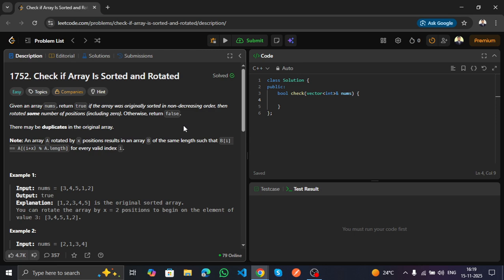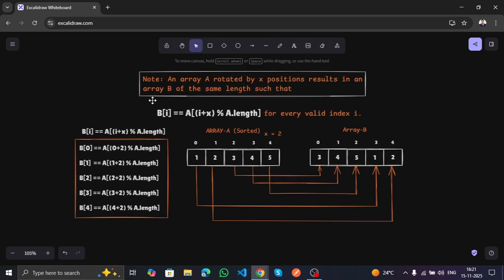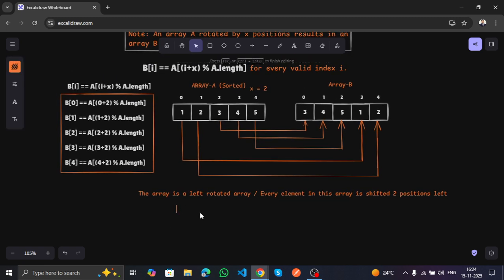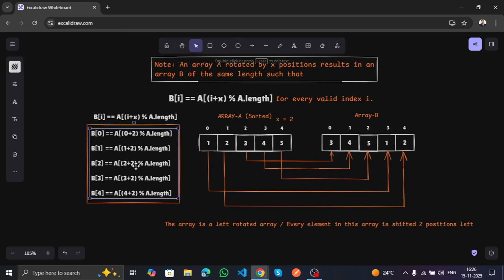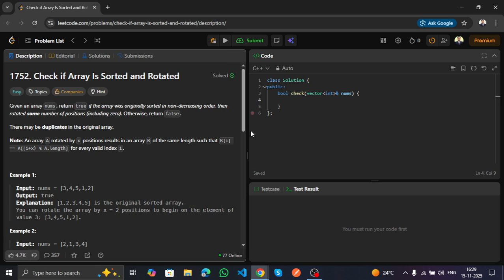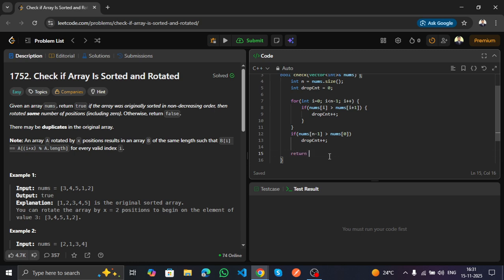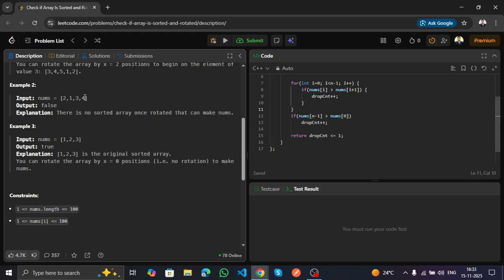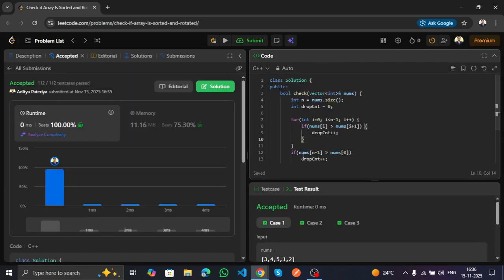Check if Array is Sorted and Rotated | Data Structures and Algorithm | Arrays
Welcome to my DSA Revision Series! 🌱
I am practicing Data Structures and Algorithms daily and recording these videos for revision and consistency.

In this video, I explain how I solved the "Check if Array is Sorted and Rotated" problem step-by-step.

What’s covered:
✔ Optimal Approach

Topic: Arrays

If you are also learning, feel free to practice along with me! 🚀
Let’s keep improving together. 💪